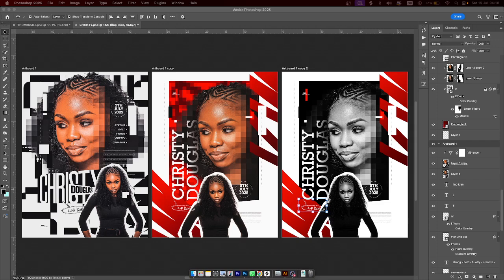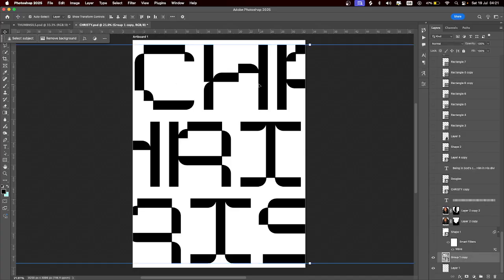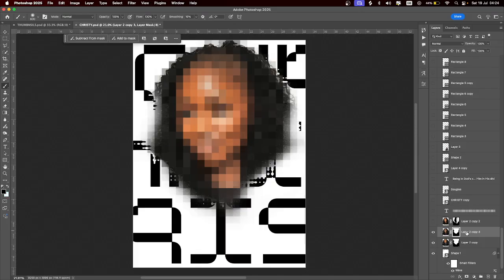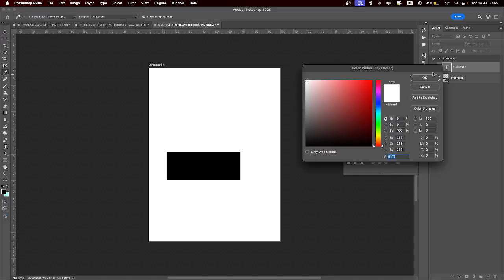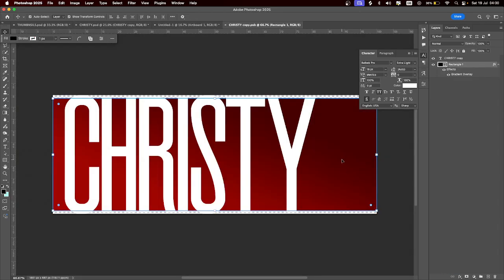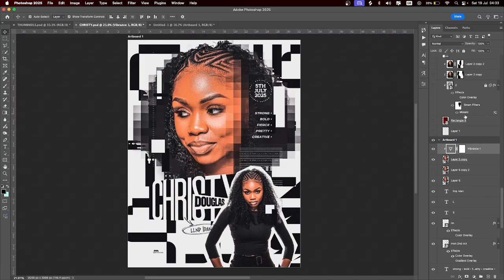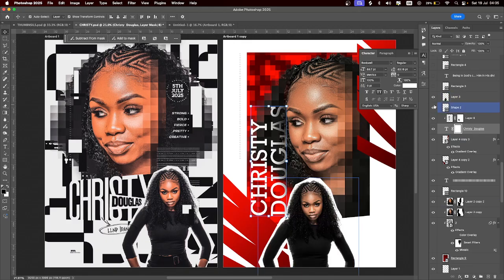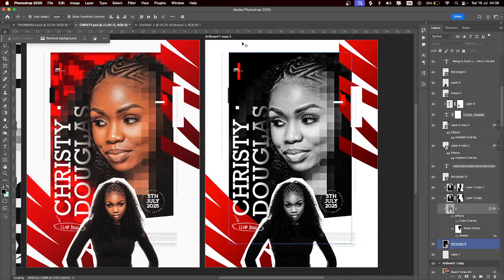PHOTOSHOP TUTORIAL 003 | BIRTHDAY DESIGN ART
In todays design I will be breaking down this beautiful and functional design I did.